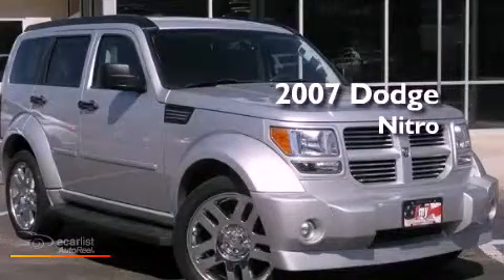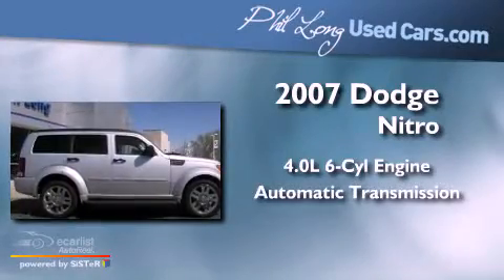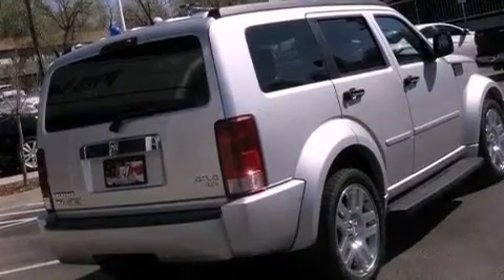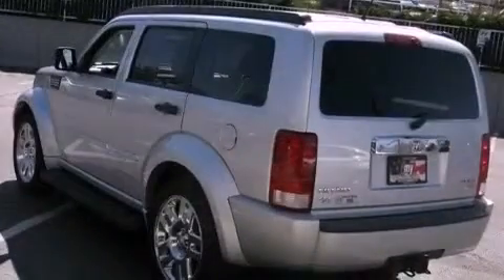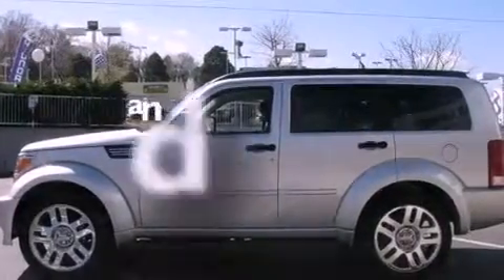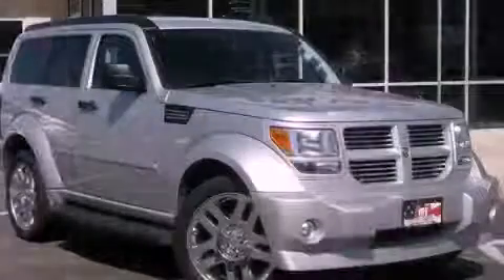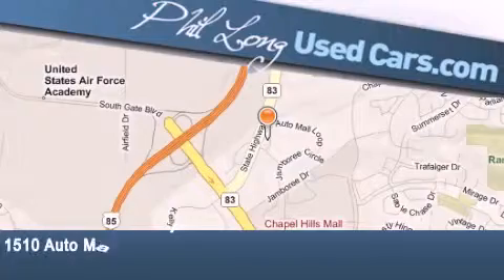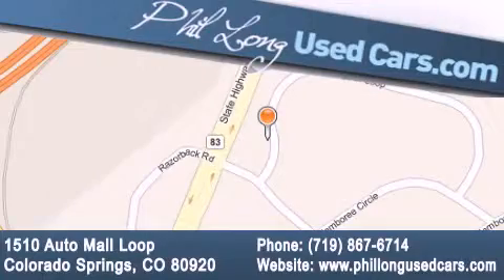2007 Dodge Nitro Denver CO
Year : 2007
 Make : Dodge
 Model : Nitro
 Engine : 4.0L SOHC V6 ENGINE
 Trans . : Automatic
 Exterior : Silver
 Miles : 34,375
 Interior : Gray

 2007 Dodge Nitro Colorado Springs CO